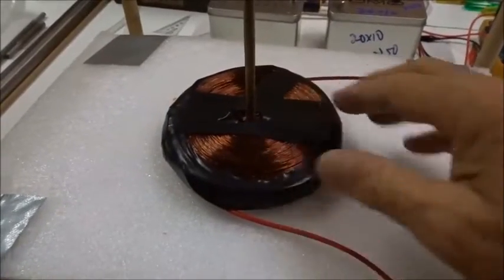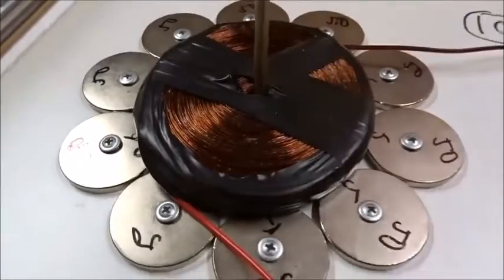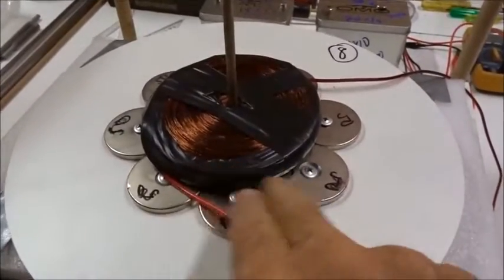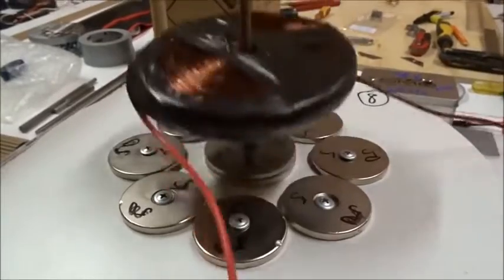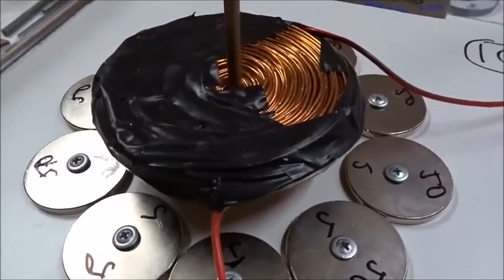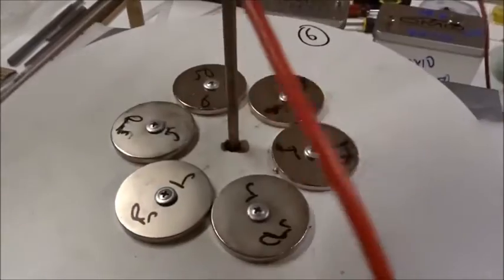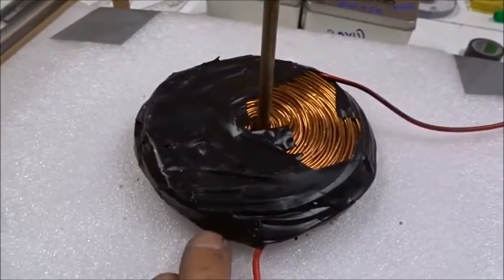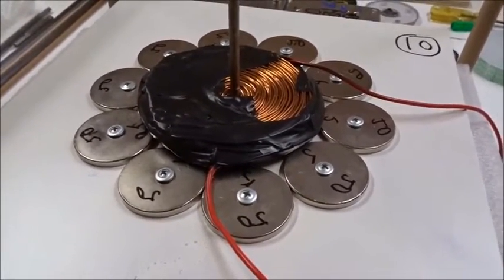Confirmation of reversed-field levitation using two heavy pancake-coils as electromagnets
In previous videos (see below), we studied the phenomenon of reversed-field, magnetic levitation using a simple 4-turn-spiral which had been cut into a 3 mm aluminium disc, so as to create a weak electromagnet. Here we will confirm and extend those earlier results, and show how two much heavier and more powerful electromagnets, made from 1000 turns each of PEI-coated copper wire (1.25 or 0.50 mm thick), then wound into monofilar (or “pancake”) shapes, also undergo both forward and reversed-field levitation.

When placed over rings of 8 or 10 permanent magnets (50 mm in diameter, 5 mm thick, neodymium N52), each of these pancake coils (110-120 mm in diameter, 10 mm thick) shows both forward and reversed-field levitation, depending upon the precise geometry of the system. Little or no levitation was seen over smaller rings of 6 magnets or larger rings of 12 magnets, when each single magnet was of the same 50 mm diameter.

Each pancake coil (made from 1.25 or 0.50 mm copper wire) can levitate repulsively off another magnet of opposite polarity, placed just below the centre of that pancake coil; or off a somewhat-larger ring of magnets of the same polarity, placed close to or just below the outer edges of that pancake coil. The 1.25 mm pancake coil required 15 volts DC and 10 amps to levitate strongly, while the 0.50 mm pancake coil required 120 volts DC and 5 amps.

Alan Holt of NASA was informed by the E.T. crop artists in 2000, that some novel form of magnetism explains how they fly through space The possible implications of reversed-field levitation for UFO-type space propulsion have likewise not escaped our attention.

Previous videos or articles in this series on crop-circle physics are listed below:

Lurkeley Hill and Boreham Down 2005 as drawn in crops: a frictionless magnetic gear

The “blueprint” for a frictionless magnetic gear was drawn in crops at Lurkeley Hill in 2005: big magnets over the small ones

Stephen’s Castle Down 2000 was drawn in crops as another frictionless magnetic gear: was it made by angels?

Wilton Windmill and reduced eddy-currents in an AC disc-generator

Many thanks to our colleagues A.M. and K.B. for their essential contributions to this research, and to Tammy for excellent videos. Per aspera ad astra!

Follow redcollie1 on twitter

Dr. Horace R. Drew owns full copyright on this video